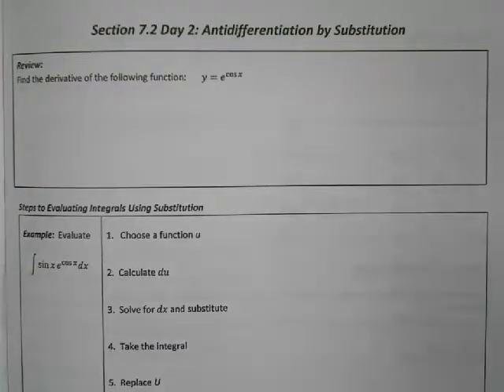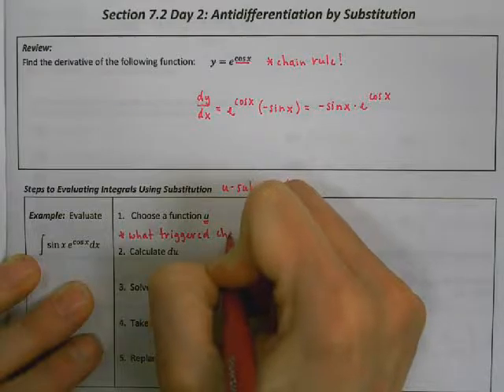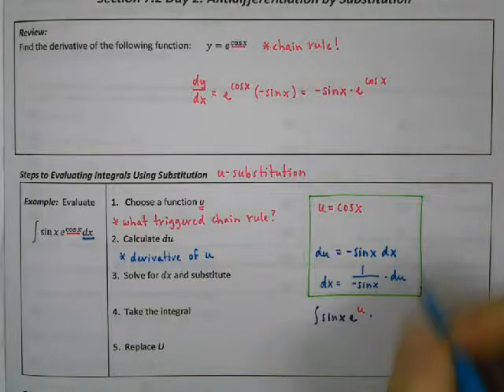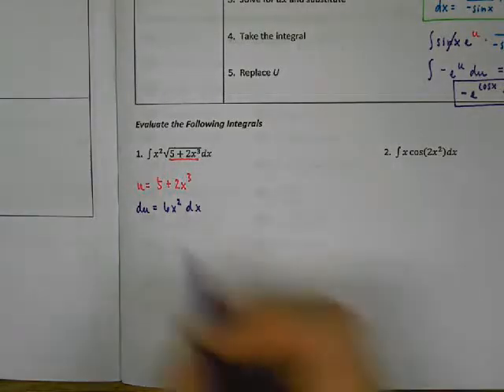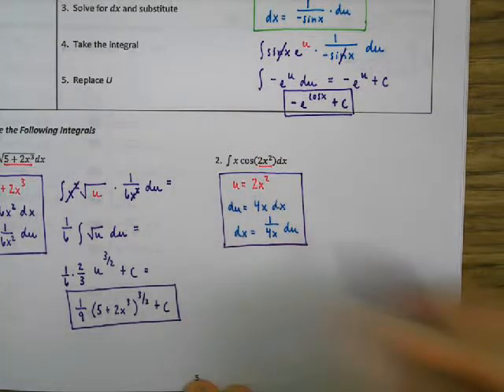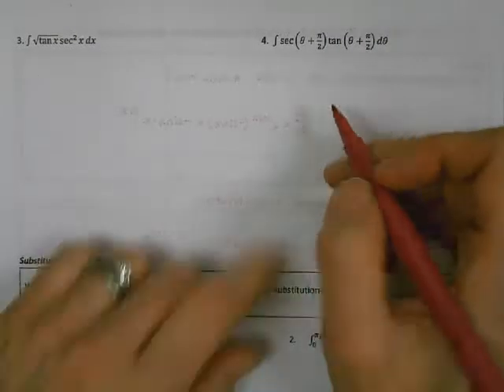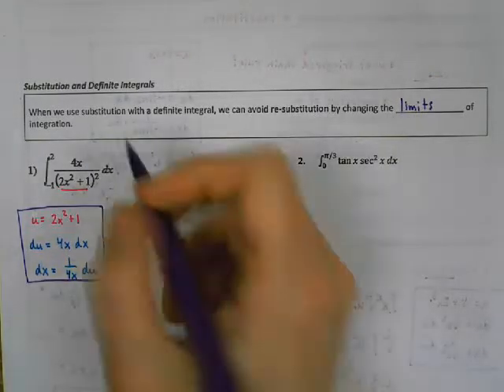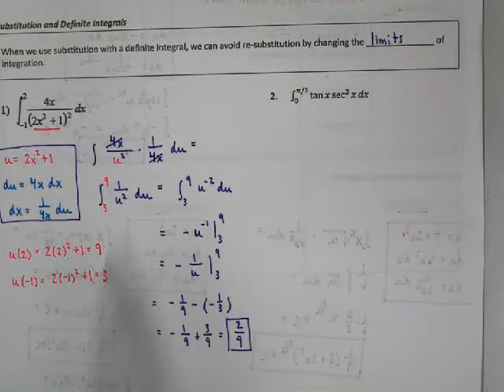Section 7.2 Day 2 Video